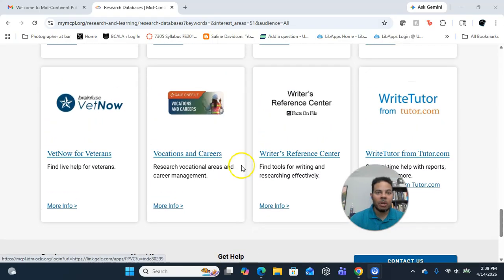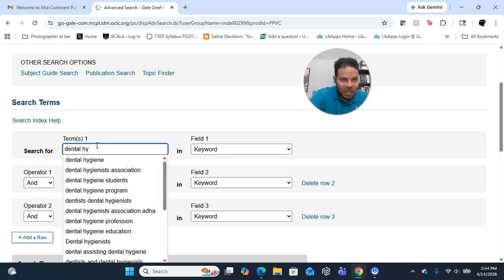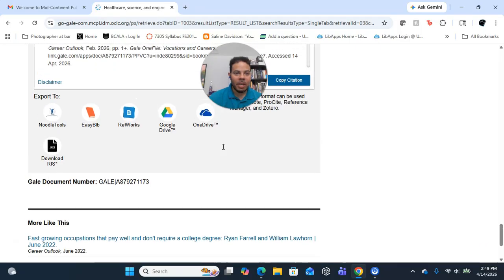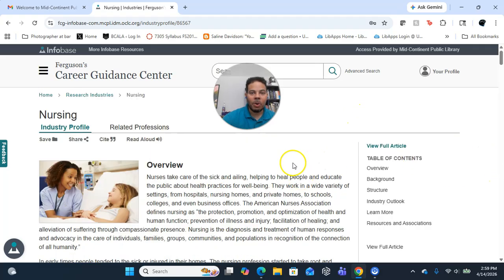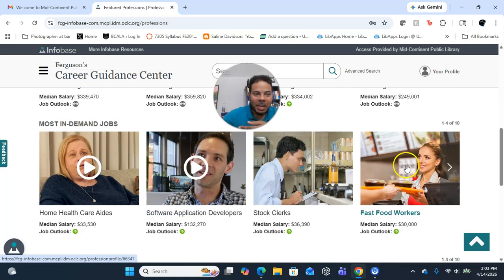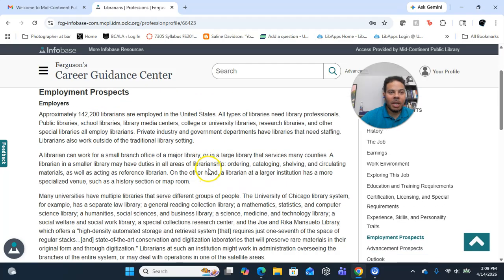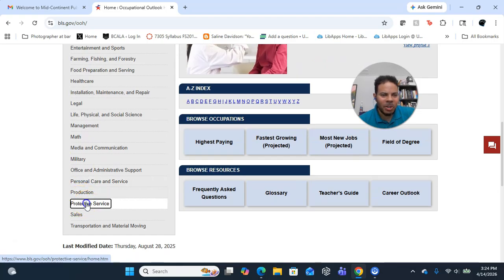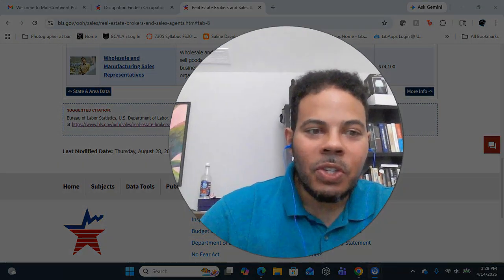week 12 spring 2026 7314